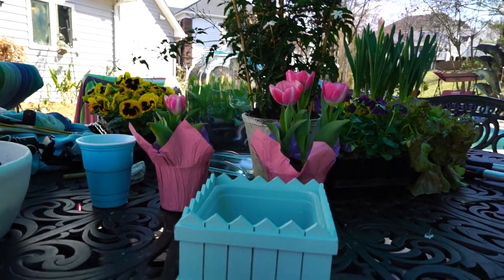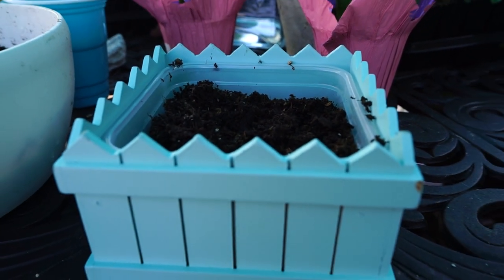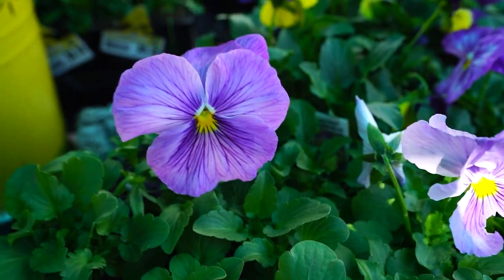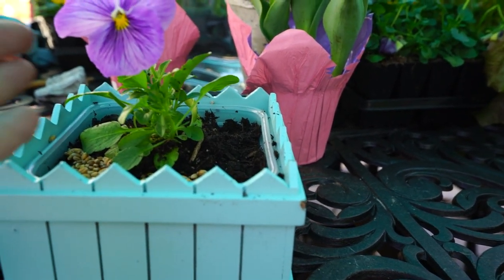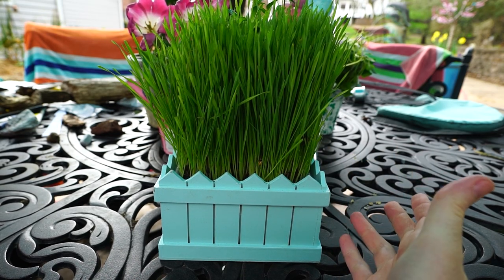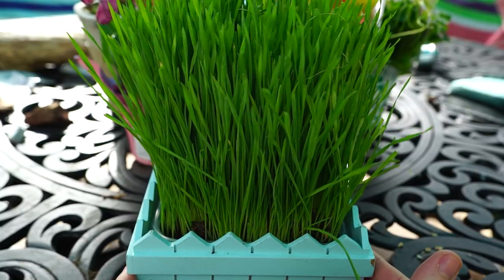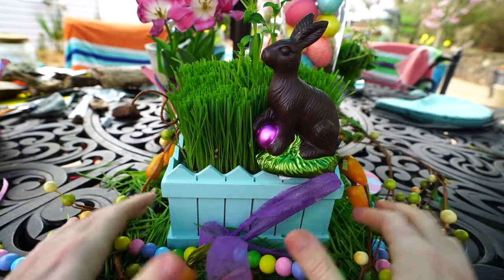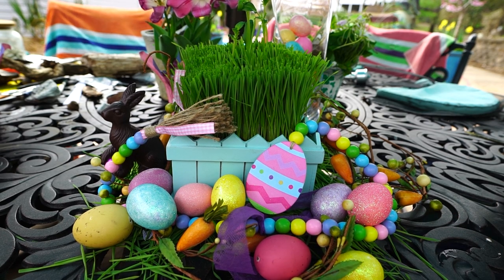Wheatgrass Spring Decor Planter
The wheatgrass seed I used is not available right now from Amazon, so I can't link it below. Growing wheatgrass is so fun and easy, I hope others enjoy it as well. This was the easiest spring craft I've ever done with plants. I suppose with all of the eggs it's an Easter craft, but could go either way.

Here is the fence crate I used from Michael's Crafts
Assorted 7" Tabletop Fence Crate by Ashland®

Gardening Supplies
GE LED 32 watt Grow Light PAR 38